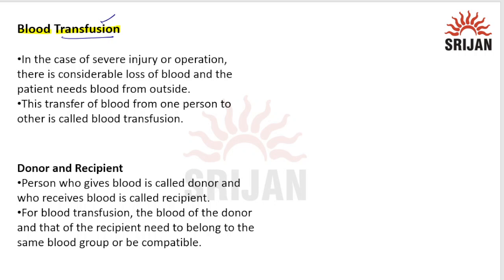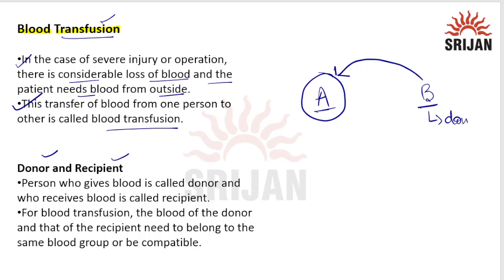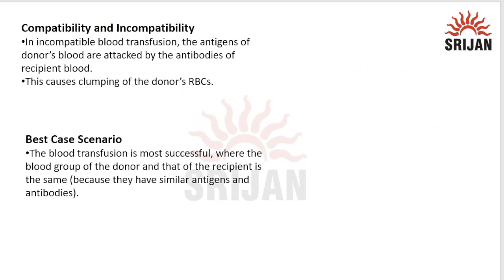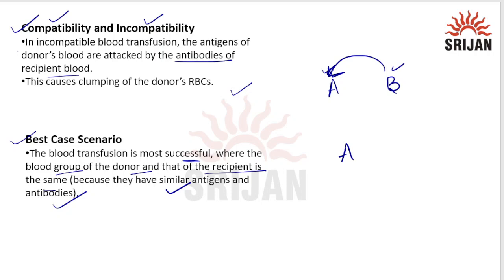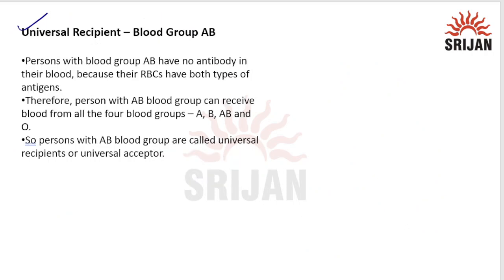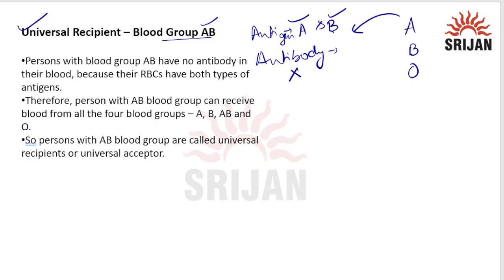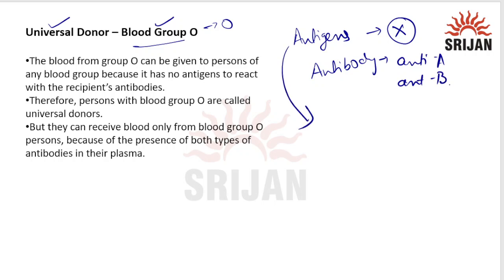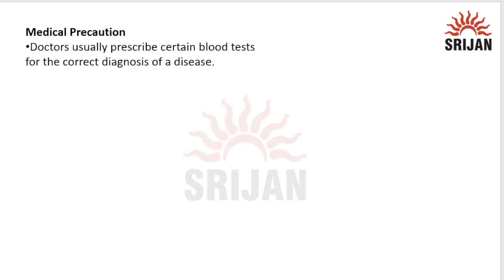8. Blood Transfusion